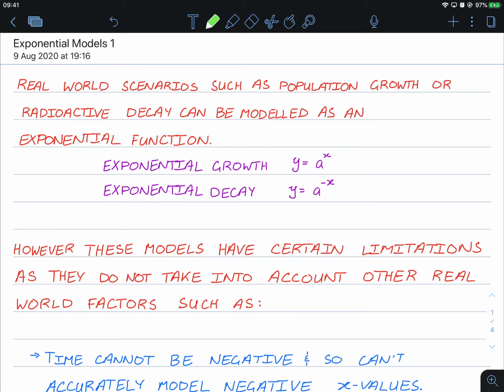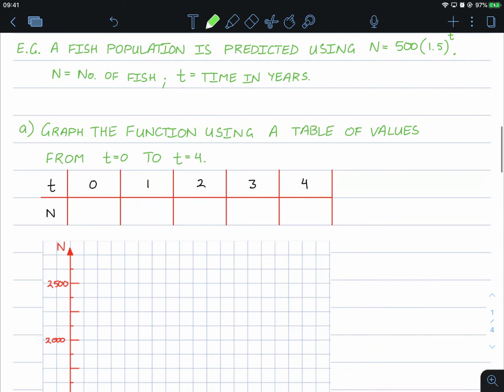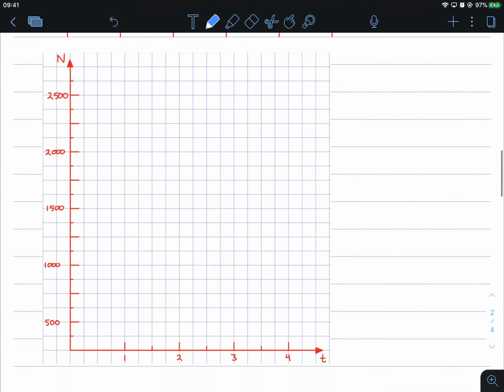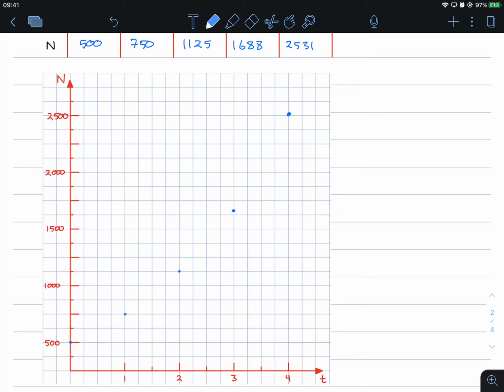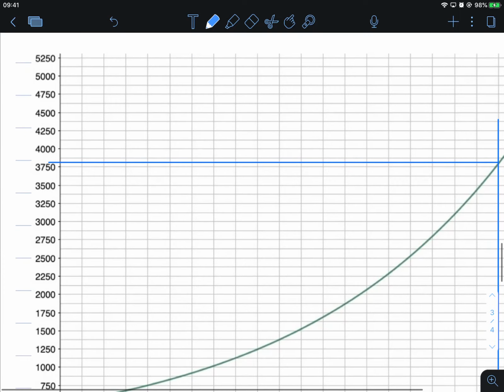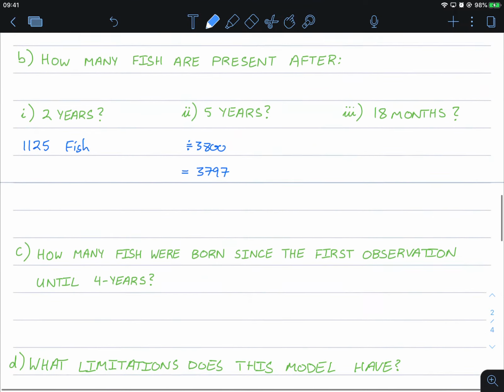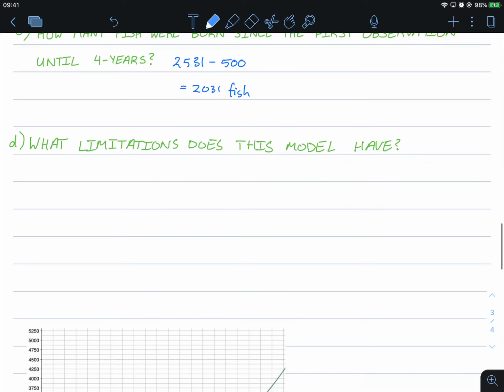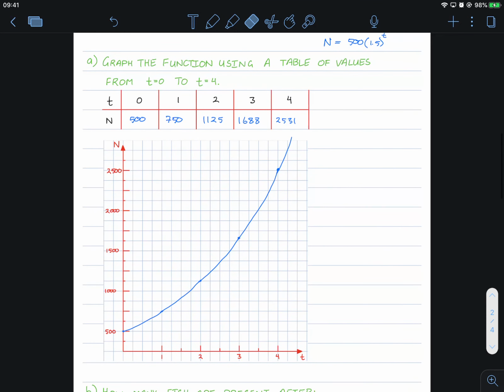Exponential Models 1